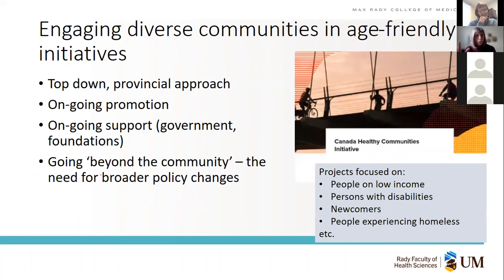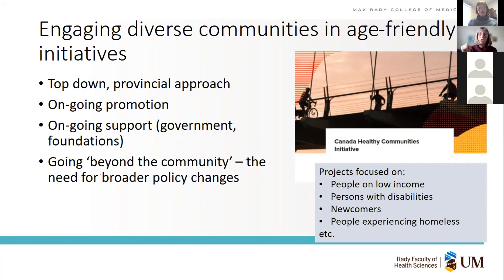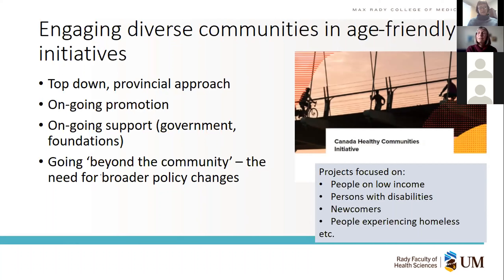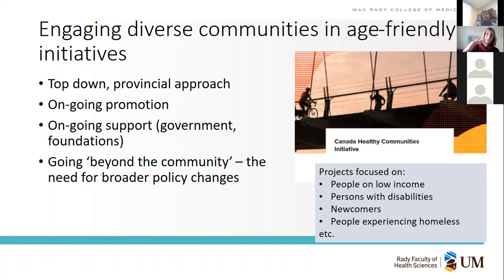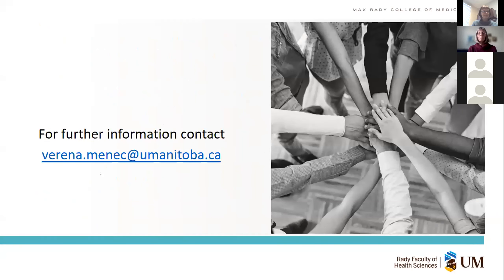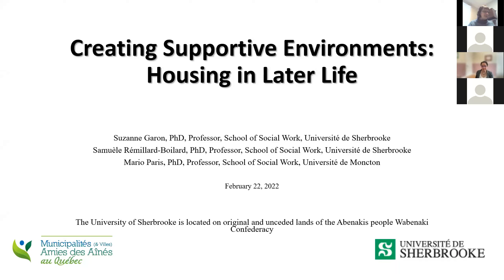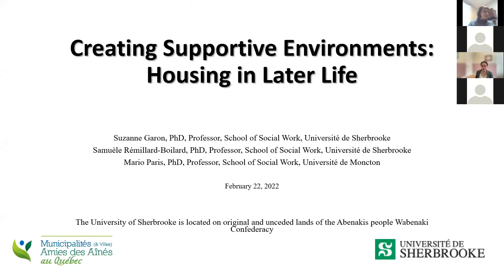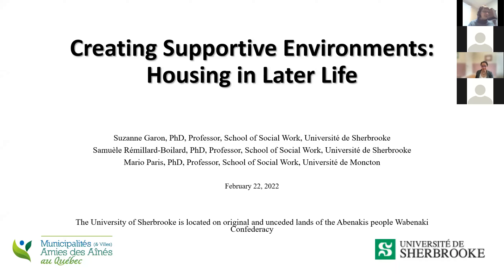NCCDH Webinar: Equitable and Age-Friendly Communities - Verena Menec (3 of 5)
Part 3 of 5 - To view other sections of this webinar please visit the playlist

This webinar is part of a series co-developed by the National Collaborating Centre for Determinants of Health (NCCDH) and Health Promotion Canada (HPC) based on content from the book entitled “Promoting the Health of Older Adults: the Canadian Experience” (PHOA).

This second webinar in the series will explore the opportunities and challenges to creating supportive environments that promote health and equity for older Canadians. Speakers will discuss research efforts and policy developments to support the health of older adults, with attention to age-friendly programs and environments as a way to promote the health and quality of life of older adults.